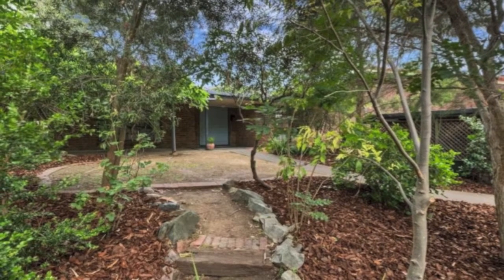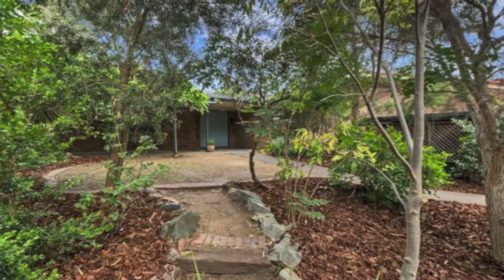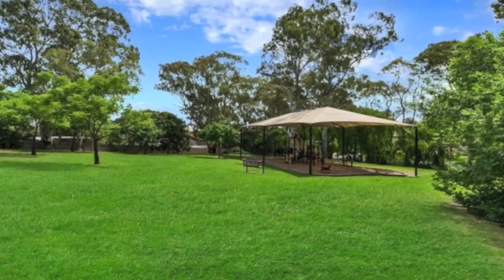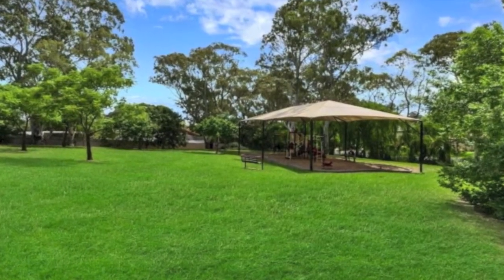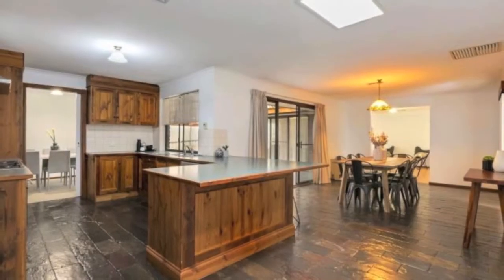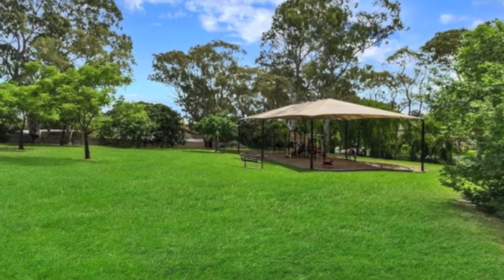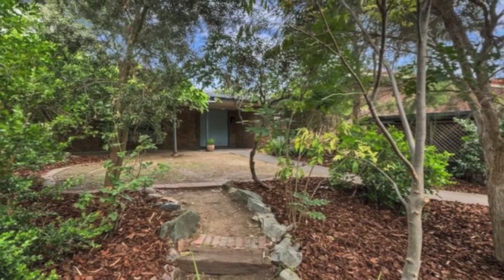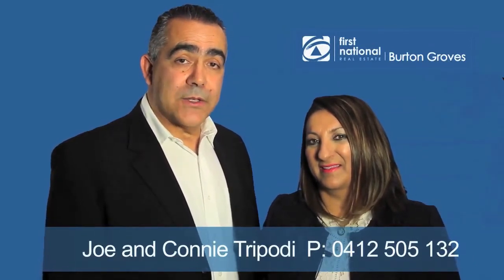49 Reids Road Highbury, South Australia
- OPEN SATURDAY 9TH DECEMBER 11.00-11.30 ... Great Location Just A Short Stroll To The Torrens Linear Park - An ideal lifestyle opportunity positioned adjacent a beautiful reserve with playground equipment plus secure private side gate for the family to easily access and just a short stroll to the superb Torrens Linear Park with its open wetlands, vast walkways and bike trails.

This well appointed spacious family home offers a versatile floor plan with multiple living areas that includes an 8.3mtr x 4.3mtr family/games or cinema room that can be easily utilised as a fourth bedroom and a separate formal lounge and dine area. The Master bedroom boasts a good sized ensuite and walk in robe and there are built in robes to bedrooms two and three. Highlighted by the huge stainless steel six burner upright cooker with a very wide oven and stainless steel splash black the centrally located generous sized timber kitchen boasts an abundance of cupboard and bench space, stainless steel appliances, dishwasher, walk in pantry and breakfast bar all overlooking the spacious open plan casual meals and family area.

Other features include neutral decor, new carpets, fresh coat of paint throughout, well positioned skylight, earthy toned slate tiles through main traffic areas and ducted reverse cycle air conditioning for all year round comfort.

Multiple slide door access points to the gable roofed undercover entertaining area and undercover area to the side of the home provide the perfect setting for family gatherings. Undercover parking is provided by the separate double carport with auto roller door and there is a fully fenced very large front yard and established low maintenance gardens all set on a generous approx. 690sqm allotment that complete this fabulous family package.

Located close to the Dernancourt Village Shopping Centre, Highbury and Dernancourt Primary Schools, public transport and the Paradise Interchange for a direct transport link to the city. Approx. 12.6km to the city.